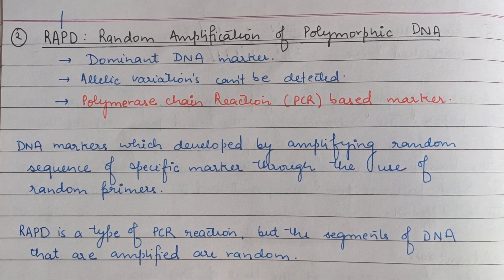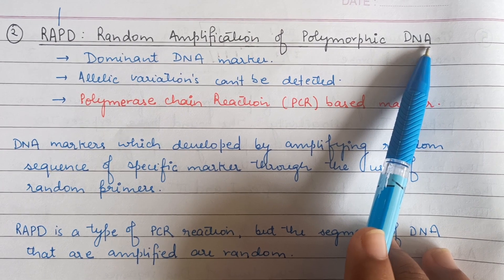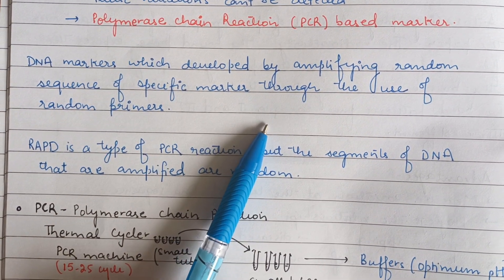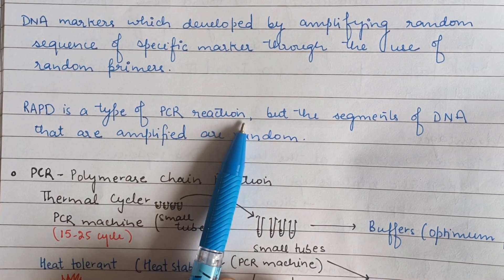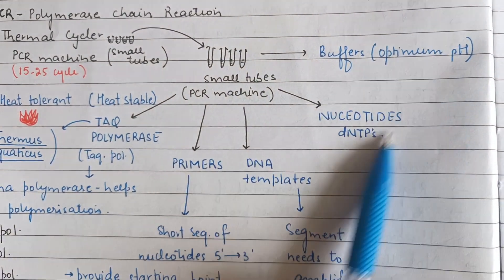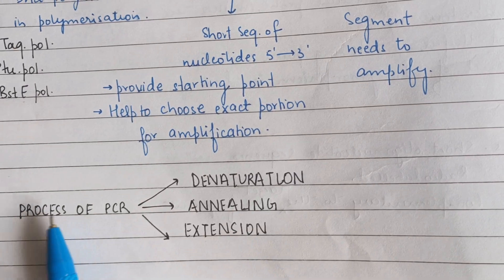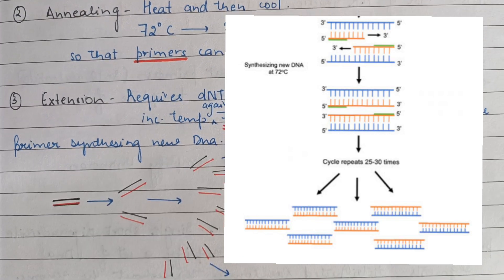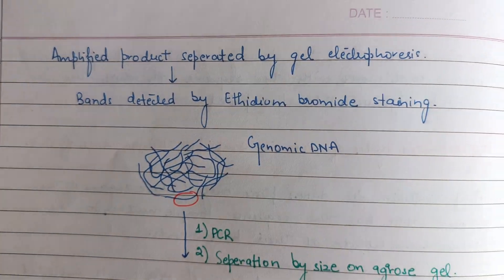RAPD - Random amplification of polymorphic DNA 🧬 || Dominant DNA marker || PCR based method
RAPDs are DNA fragments amplified by PCR using short synthetic primers (generally 10 bp) of random sequence.